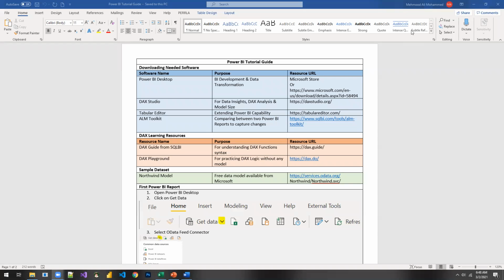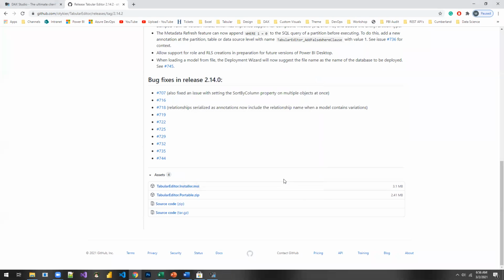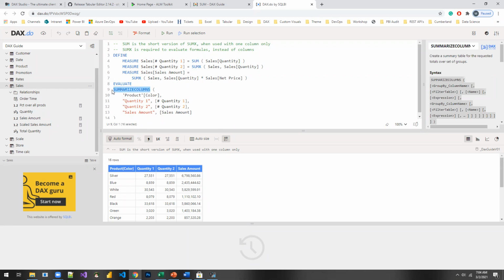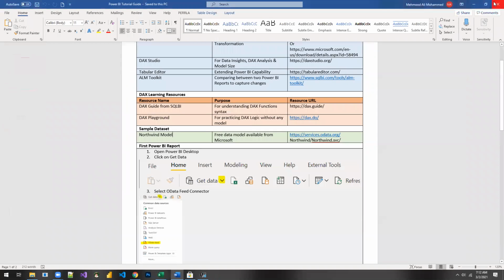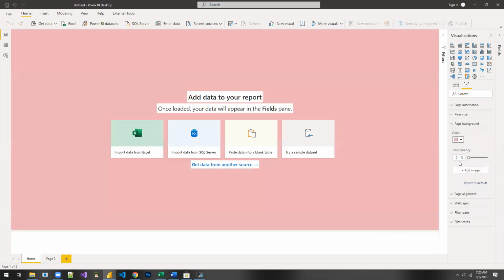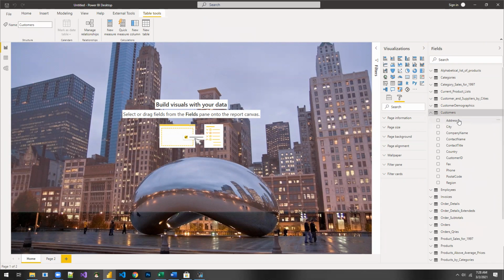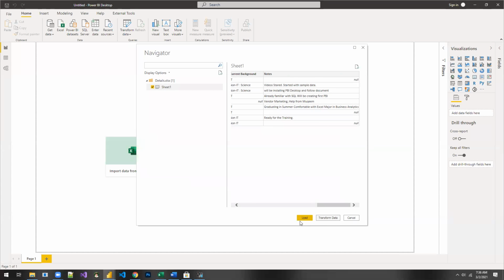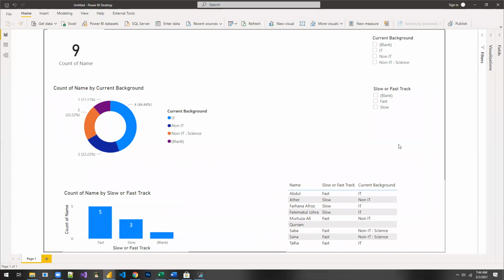B2 S1 - Power BI Development Environment Introduction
Software Needed for working on Power BI Reports
Introduction to DAX Guide & DAX Do
Introduction to Power BI Desktop
Sample Report